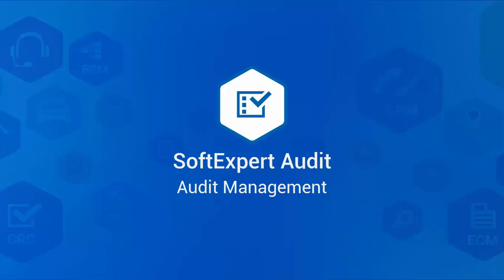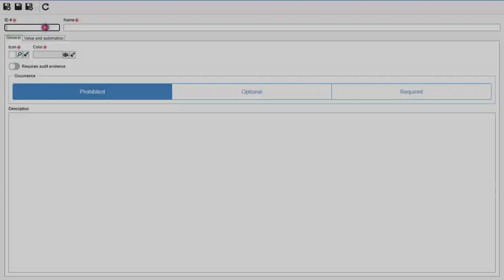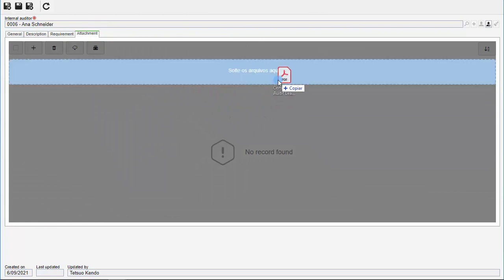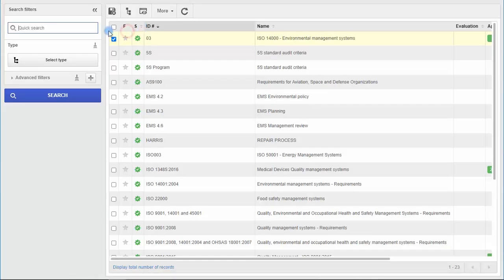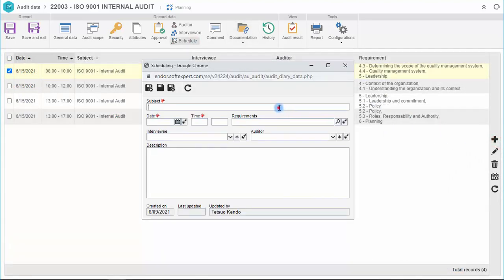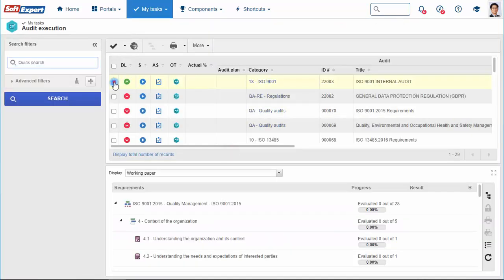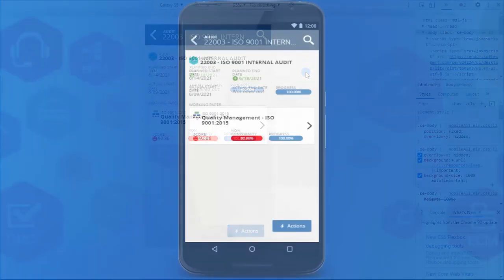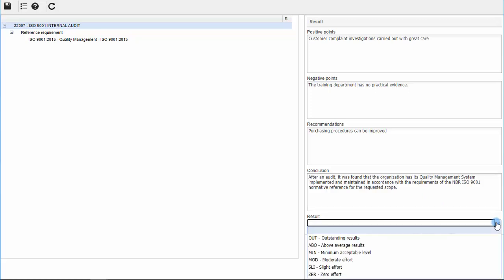Audit Management | SoftExpert Audit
SoftExpert Audit - management software is designed to help companies to manage all the audit process. Through a single integrated platform, the solution manages all the steps, from audit planning, preparation, scheduling, development of audit plans and checklists, to execution, observations, reports and monitoring.

The solution manages all the auditor competences and abilities, as well as their work schedule, and handles all types of audit, such as internal audits, operational audits, IT audits, supplier audits, risk/control audits and quality audits. As a complete and flexible solution, SoftExpert Audit connects with other SoftExpert Suite tools, such as Asset Management, Projects and Business Process. NCR and CAPAs can be started directly from audit findings, ensuring the robustness of audit programs. Stakeholders can track audit status through intuitive portals, with clear information updated in real-time.